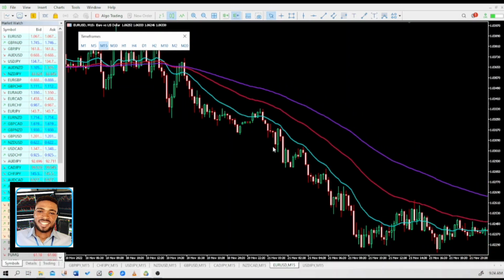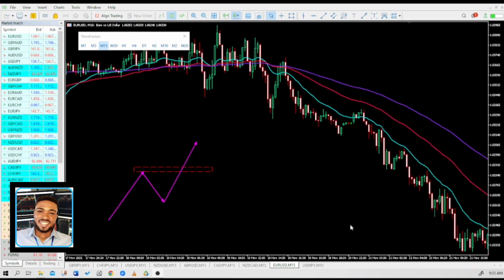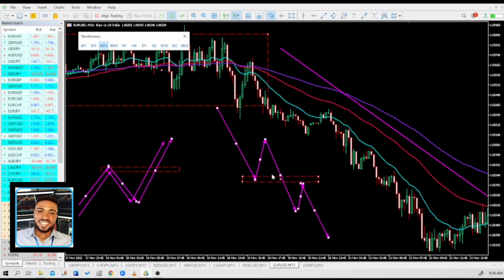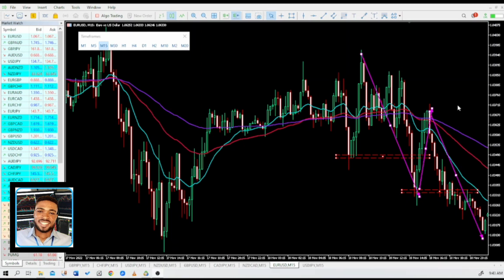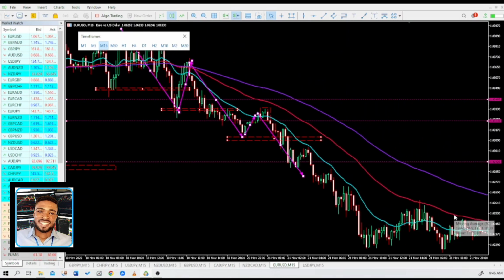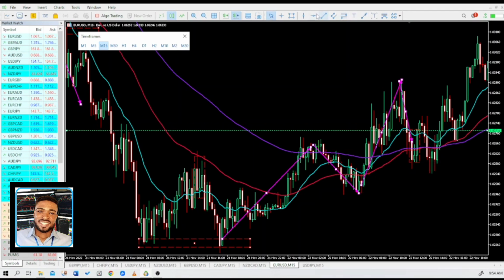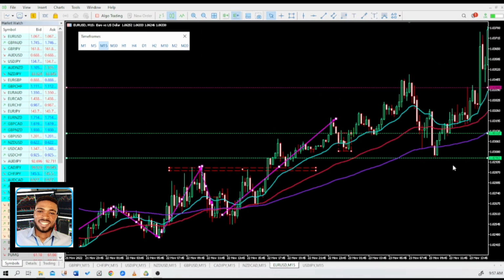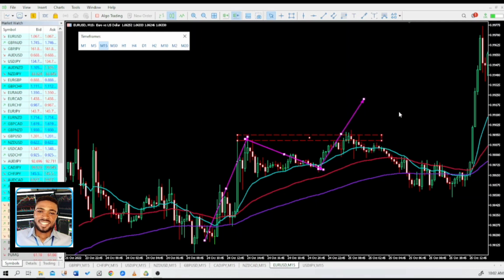3 steps Price Action Trading 😎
3 steps Price Action Trading 😎, trade price action strategy, simple patterns to trade forex market.